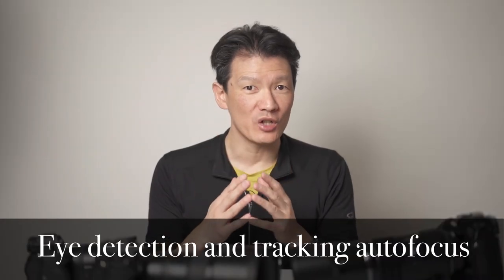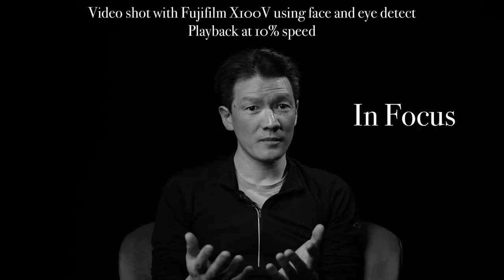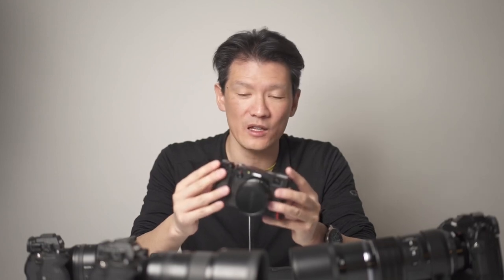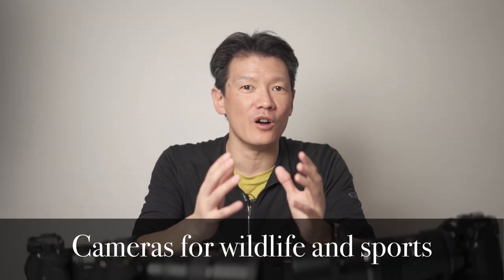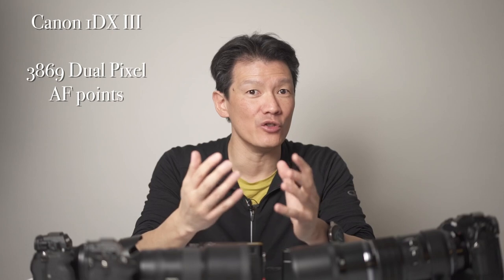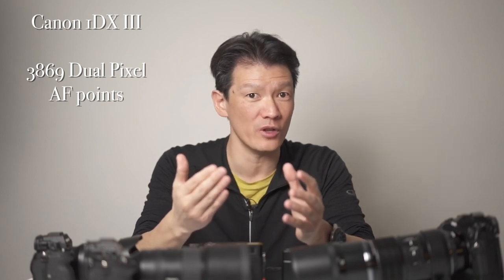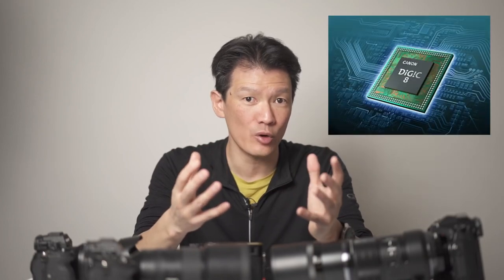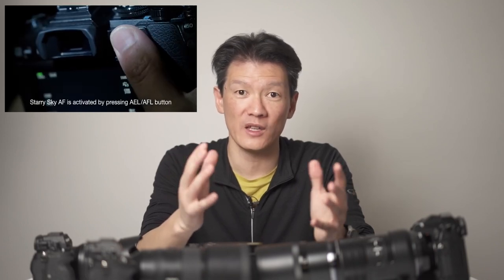Computational photography and the need for speed in wildlife and sports cameras (March 2020)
In this video I talk about how processing power is used in cameras for autofocus subject detection and tracking as well as many other fancy features. I mention a few cameras in this video including the Fuji X100V, Canon G7XIII, Sony RX100 VII, Sony A9 and A9II, Sony A7RIV, Canon 1DX III, Olympus E-M1X and the E-M1 III.